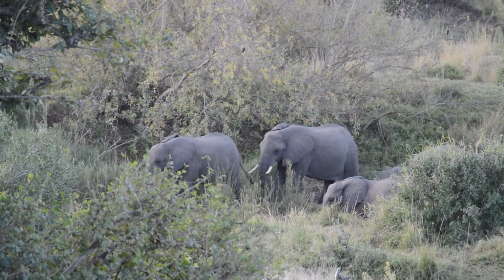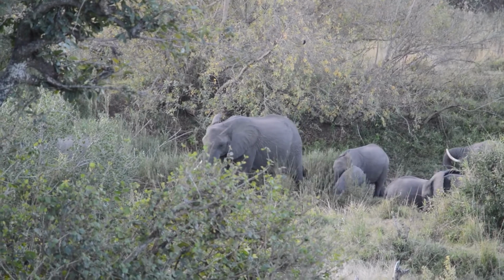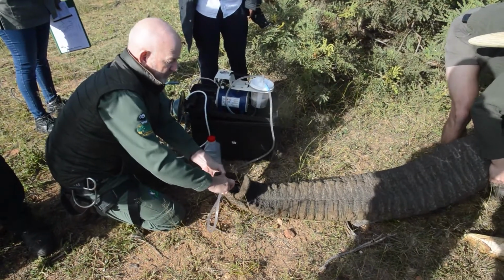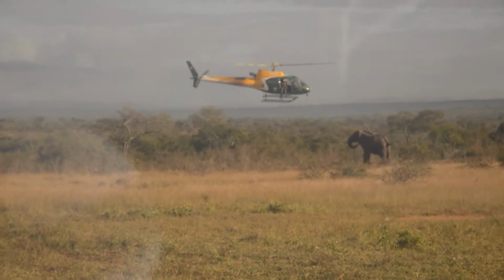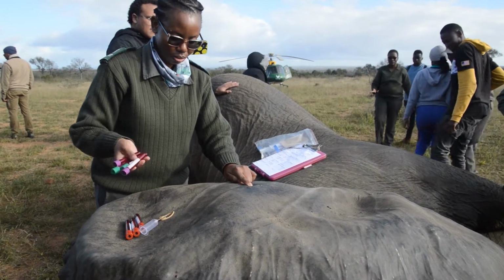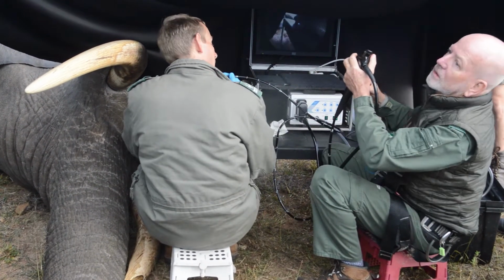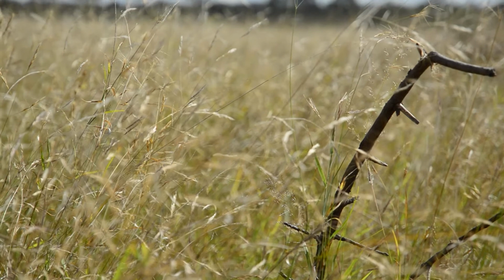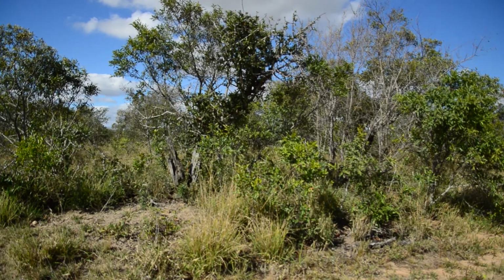The importance of research for conservation in Kruger National Park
In recent years The Kruger national park has taken precautions and care in conserving its animals, the surrounding community and plants. This is done through research and by trying to protect animals from malicious interference from man, diseases, pollution and accidents.

Video by: Thahasello Mphatsoe